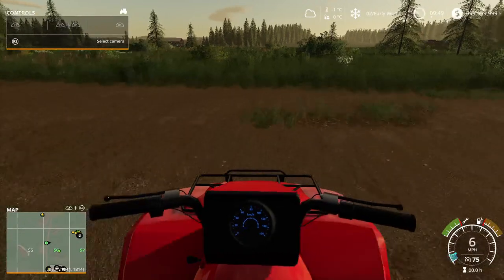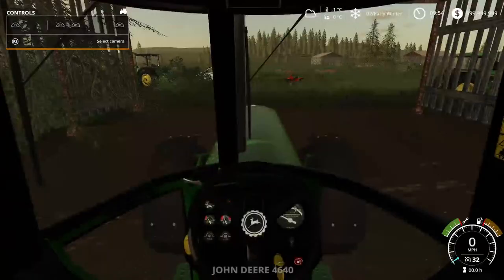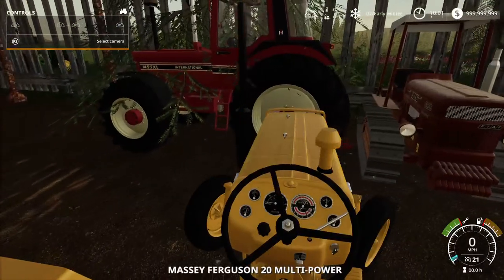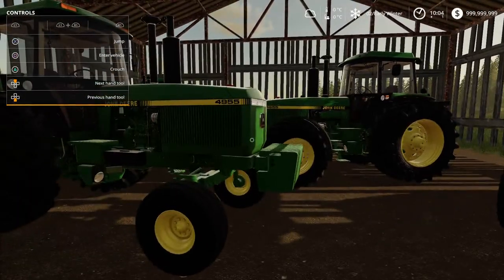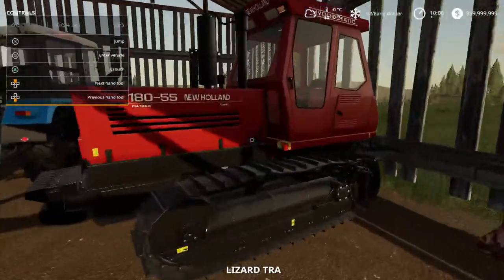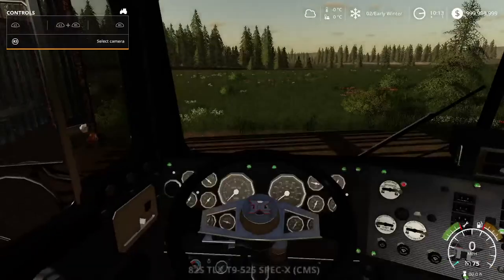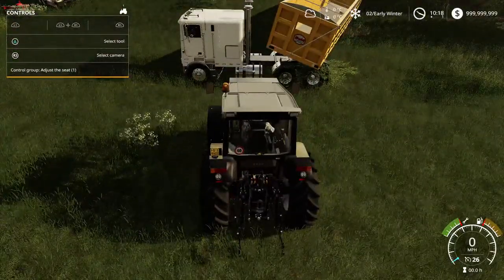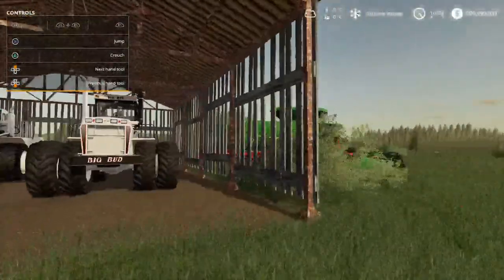Fs19 Barn Finds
Big Rack Hunters is a channel you can watch to enjoy gaming, real life hunting and fishing, and if I can I'll do some videos of things I do on the farm. In the future, other than the farming, you can expect me to make videos like, Hunter Call of the Wild, which is a hunting game for pc and Ps4, you can expect me to try and make some real life whitetail deer hunting, and coyote hunting. I'll try to make fishing videos. I recomend if you like Hunter Call of the Wild to watch a youtuber named flinter. so yeah, I hope you like my channel.